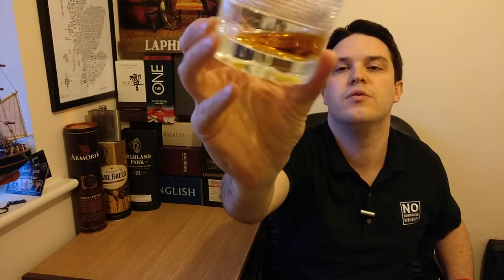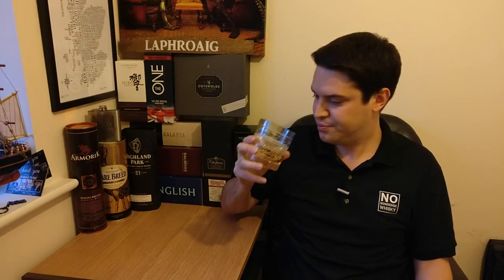Glenfarclas 105 Cask Strength - No Nonsense Whisky Reviews #34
Glenfarclas. Independent and family owned. This is classic Speyside with a heavy sherry twist.
The 105 is the only bottling in the Glenfarclas range without an age statement, but don't let that put you off. This is a huge sherry-bomb and super strong at 60%. Ignore the naysayers about adding water, go nuts with it if it's your thing and find a happy medium to enjoy this exquisite dram.